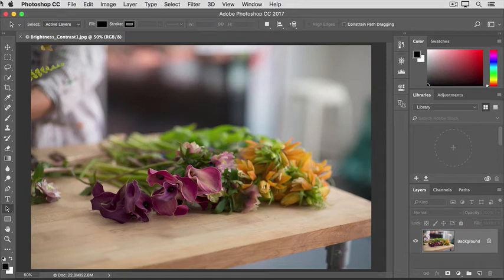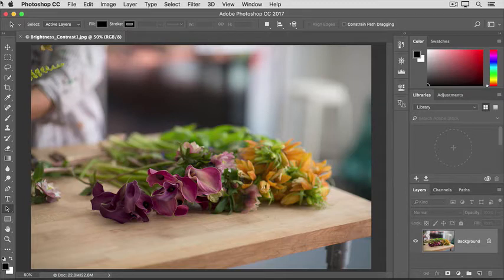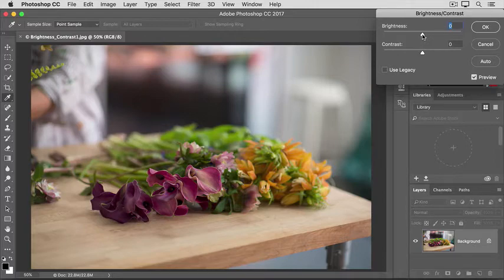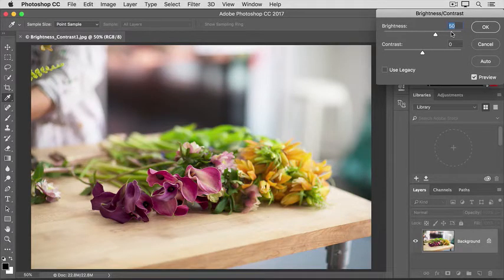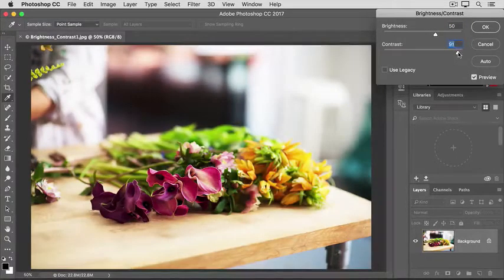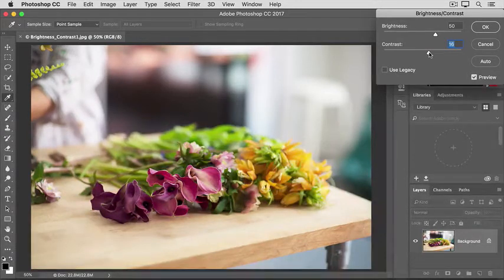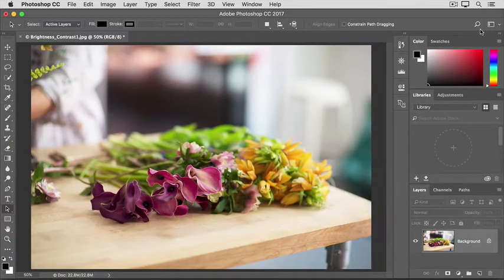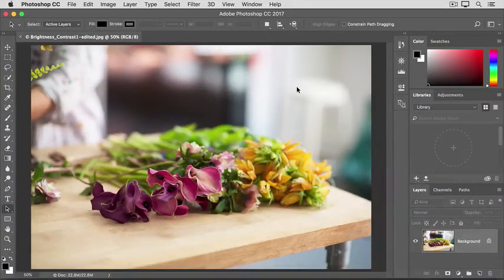Photoshop Tutorial Adjust Brightness And Contrast Image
Tutorial For Adjust Brightness And Contrast Image
Support